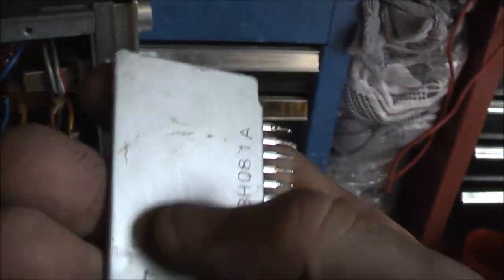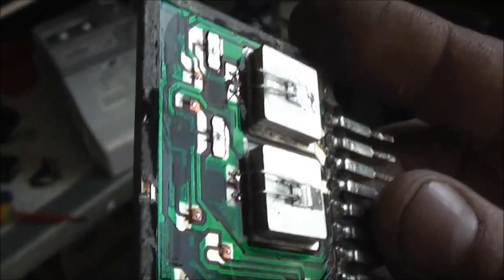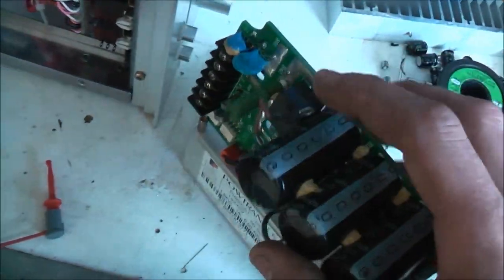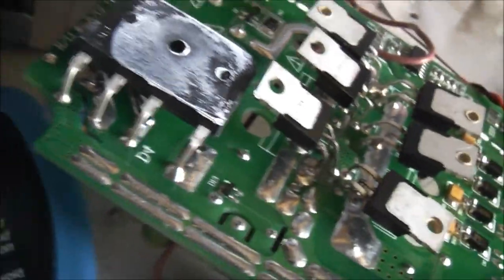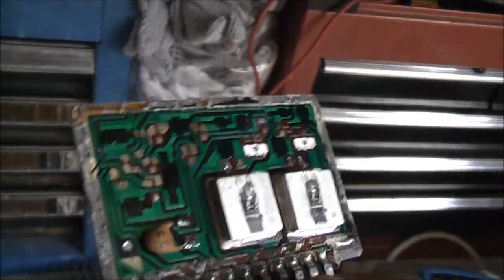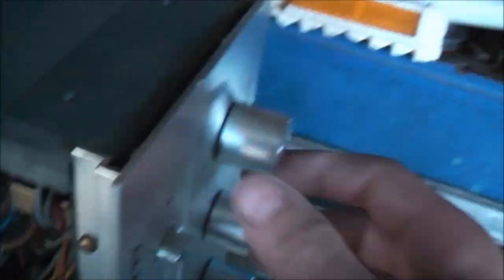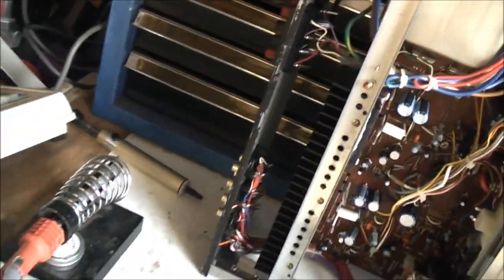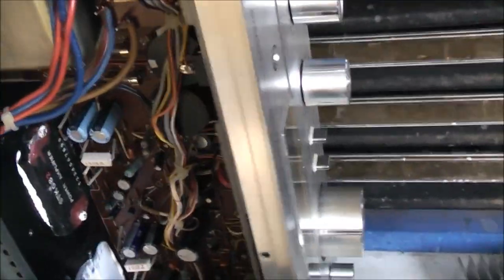STK IC Teardown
SMD components in there with 2 big heatsunk transistors